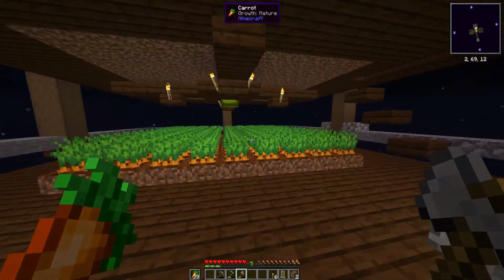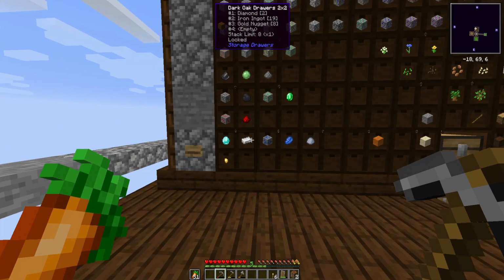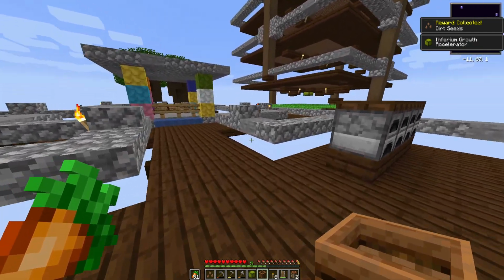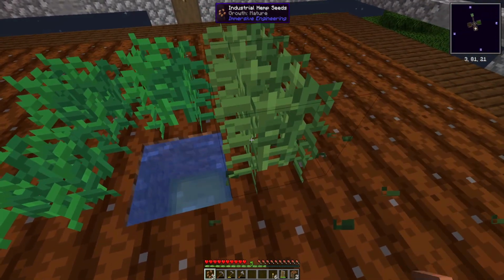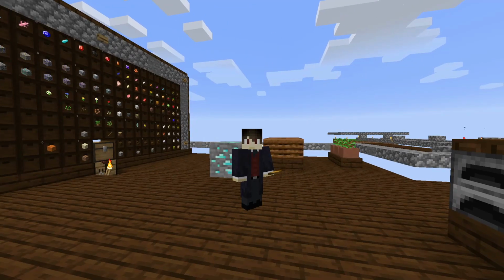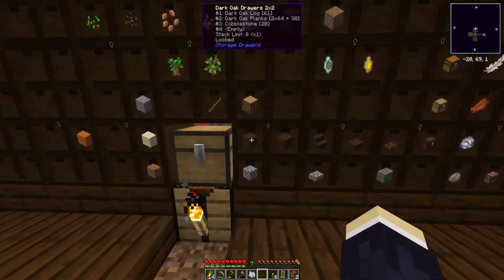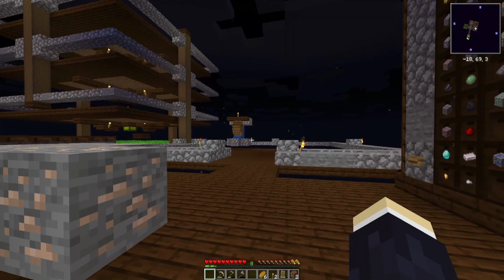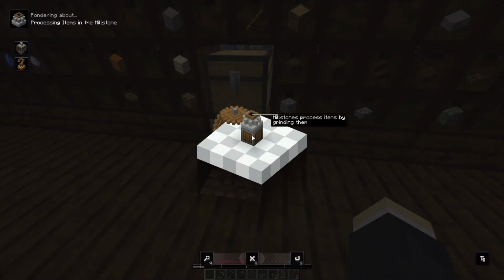Starting CREATE, but it's ONE BLOCK!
Minecraft Modded One Block - Ep.3

Today, on All in One (Modded One Block), our main plan is to do some quest hunting! This leads us to Create Mod. I don't have a lot of experience with Minecraft Create Mod, but I'm excited to mess around with it. Hopefully it doesn't break my brain completely!